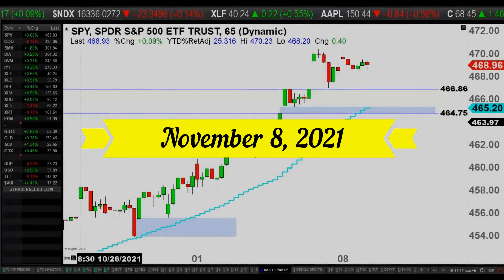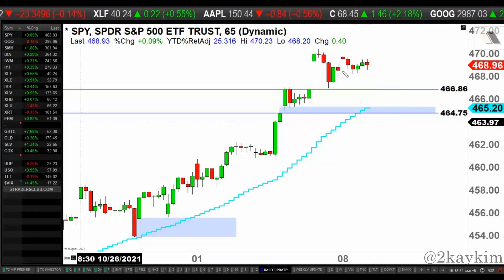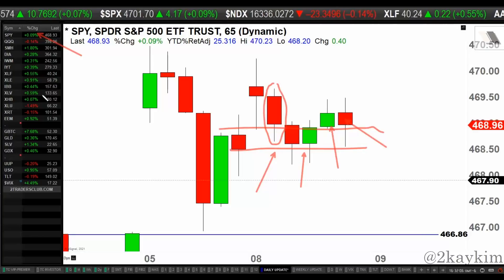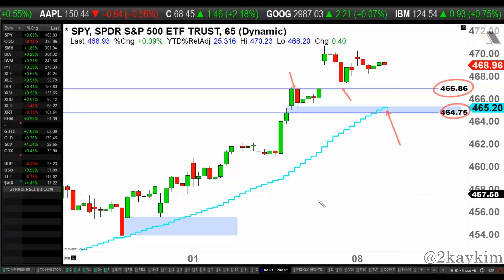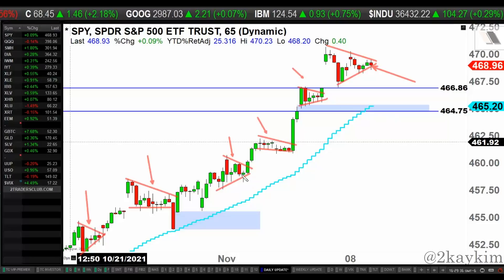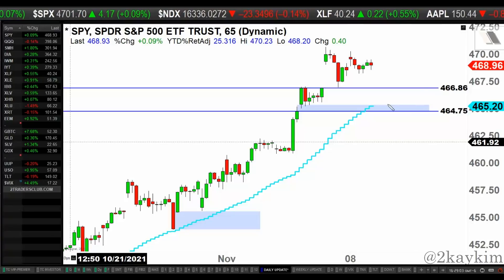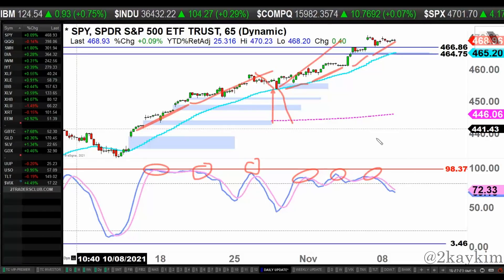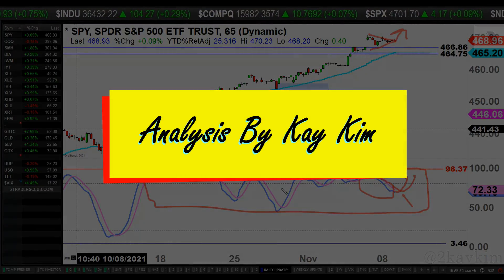S&P 500: Does It Mean Anything?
S&P 500 ETF (SPY) Market Analysis (65min Chart):
Isn't this market slowing down? The oscillator finally getting a reset as it is now curling down? What are the levels to watch this week?